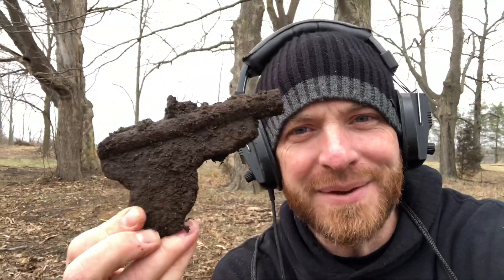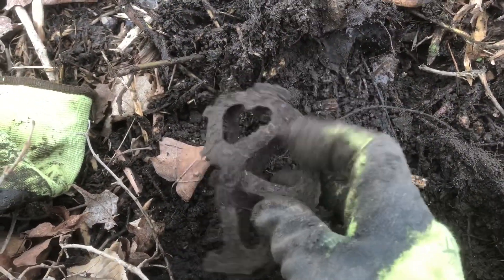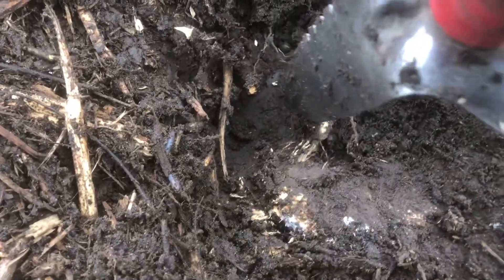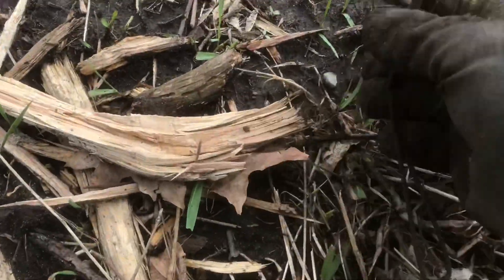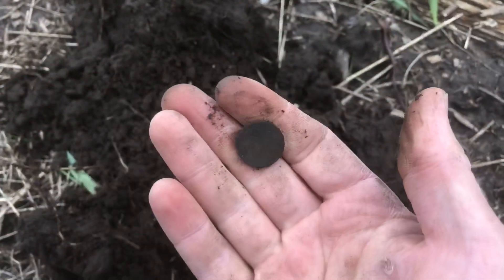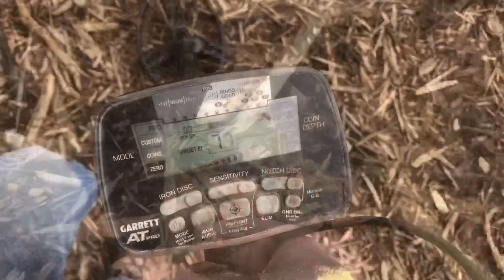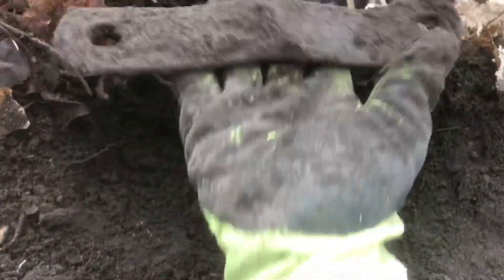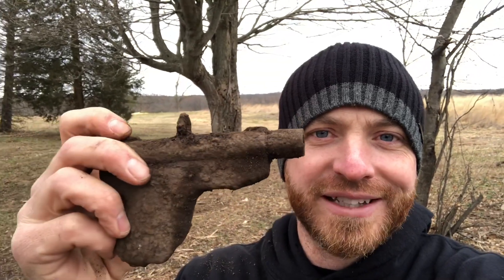Michigan Metal Detecting Relics At A Homesite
Went back to a homesite that I dug the well last summer. This time I focused on Metal detecting for relics in the yard. Found a sweet toy gun and some other cool finds!!!

Facebook Brave Rewards Verified Publisher!

Get Out There And Find Your Treasure Dr. Squatch, All-natural, men's soaps and products! I love this stuff!